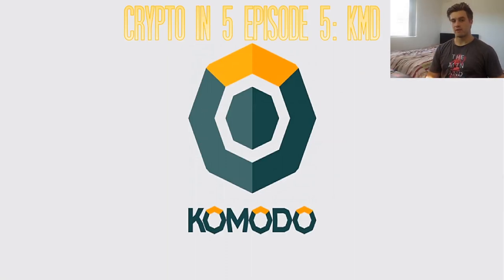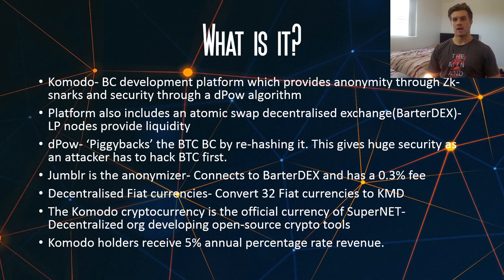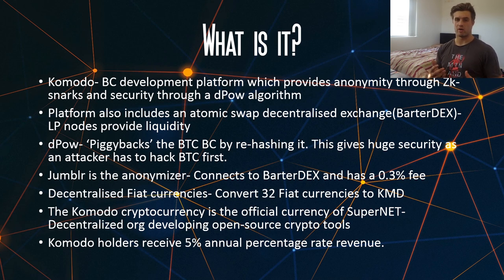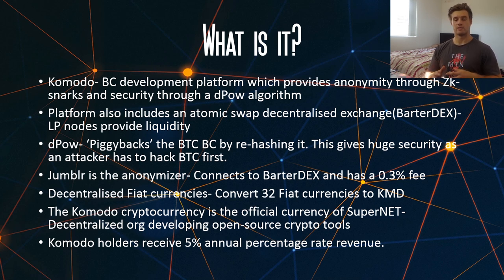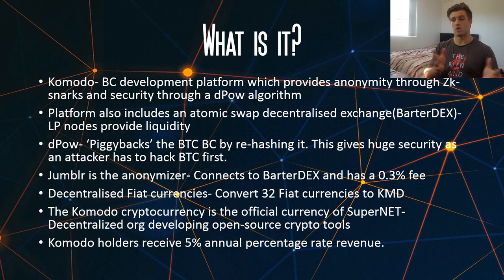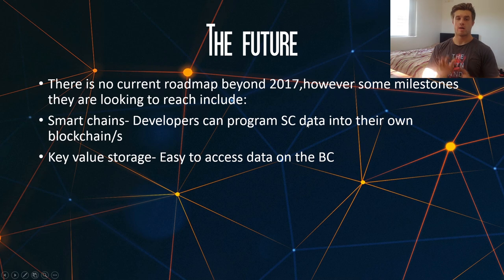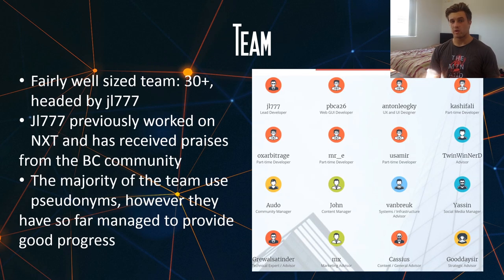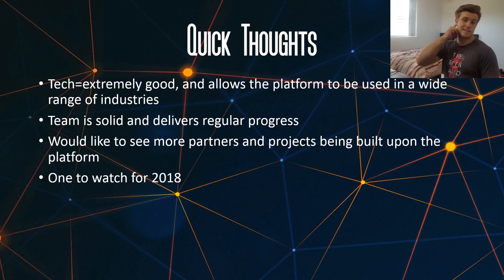KOMODO IN 5 | WHAT IS KOMODO? | KOMODO OVERVIEW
This Channel is currently based on finance, investing and namely, cryptocurrency investing/blockchain.

In today's video, i will be giving a quick overview in under 5 minutes of the cryptocurrency known as Komodo(KMD). The komodo platform is a project which i believe has not been getting the attention it deserves. Its robust technology is the reason why i think komodo(KMD) will be a very good investment for 2018.

BTC: 1Perj6GD1BPQpeJYo1NHXcnhRBh5fnzCGu
BCH: 17RvdJgMN4MMbLobCsYZM5rDLaC9shYrEz
ETH: 0xf402dDF581C1eA0fa48cD14b2Da76f1857034C0c
DASH: XcqDG3WfZye8k2BNVaZu2rLwEvyYb9d6hp
LTC: LceY4PyGGbsipM56PMrKQBhYr3aWpkfGxt
OMG: 0xf402dDF581C1eA0fa48cD14b2Da76f1857034C0c